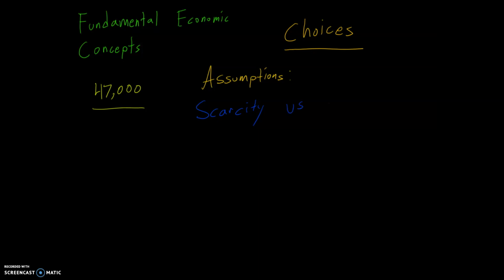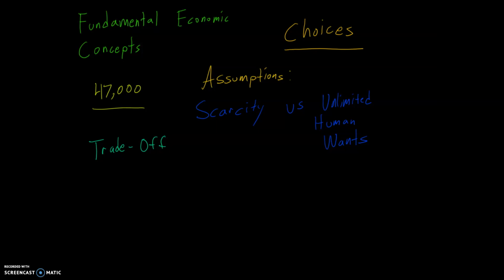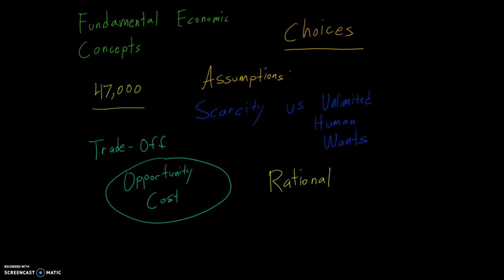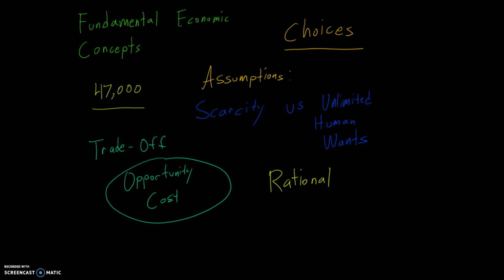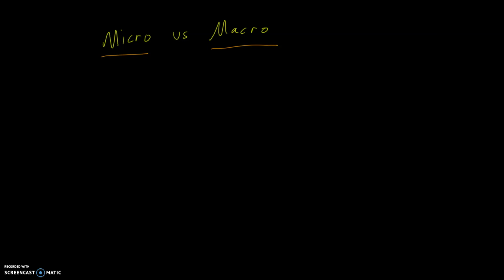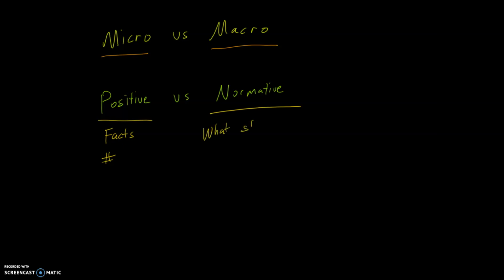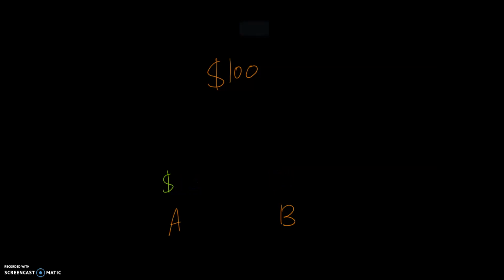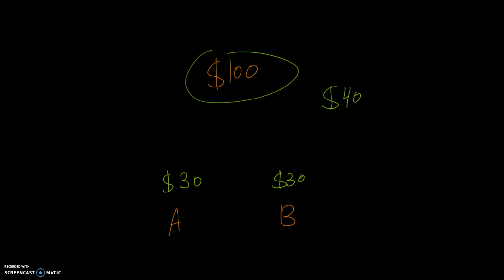Fundamental Economic Concepts